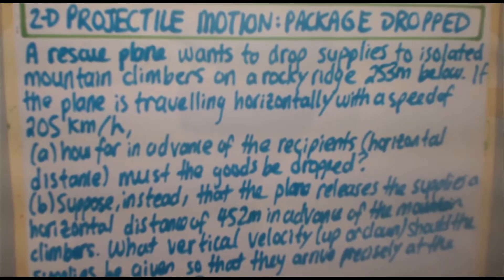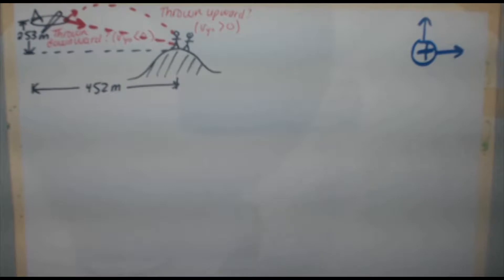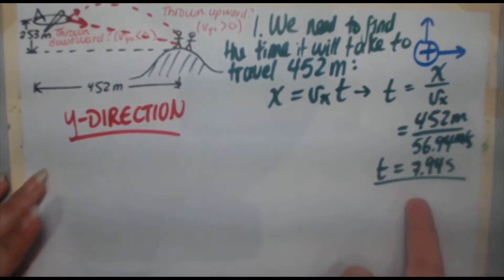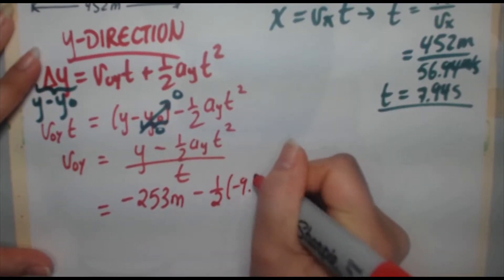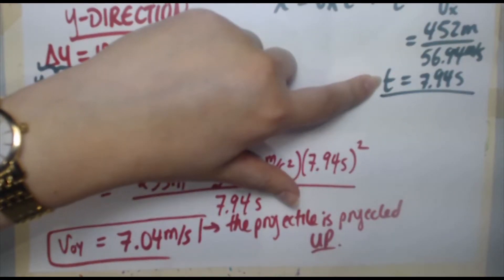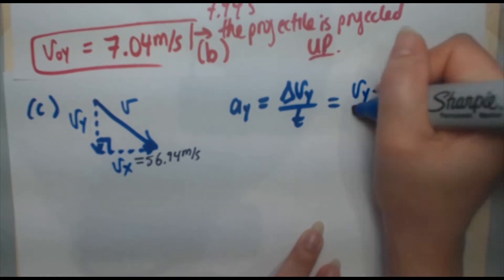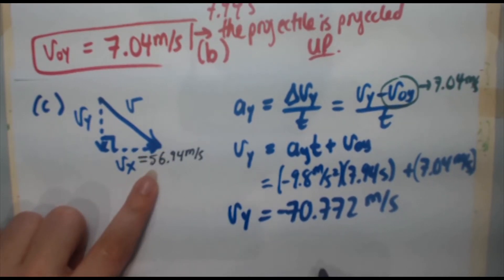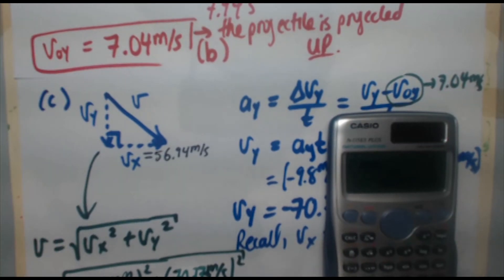46 Package Dropped b and c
A rescue plane wants to drop supplies to isolated mountain climbers on a rocky ridge 253 m below. If the plane is travelling horizontally with a speed of 205 km/h,
(a) how far in advance of the recipients (horizontal distance) must the goods be dropped?
(b) suppose, instead, that the plane releases the supplies a horizontal distance of 452 m in advance of the mountain climbers. What vertical velocity (up or down) should the supplies be given so that they arrive precisely at the climbers' position?
(c) With what speed do the supplies land in the latter case?